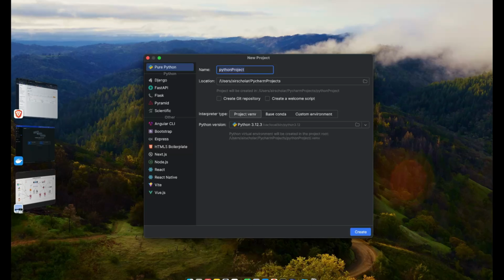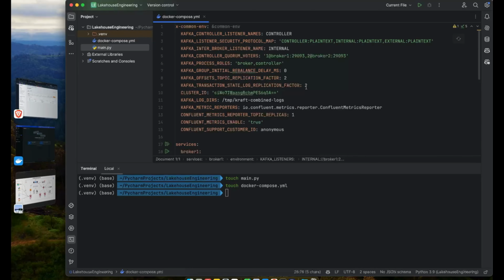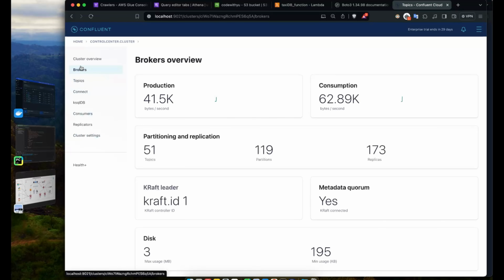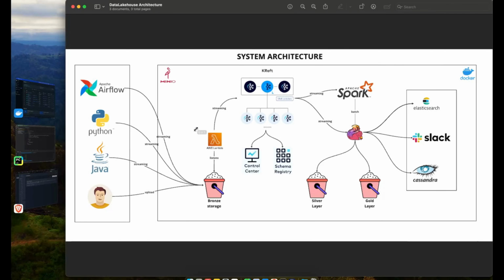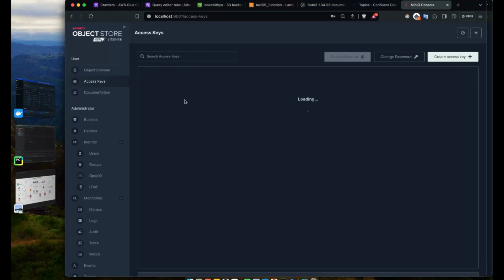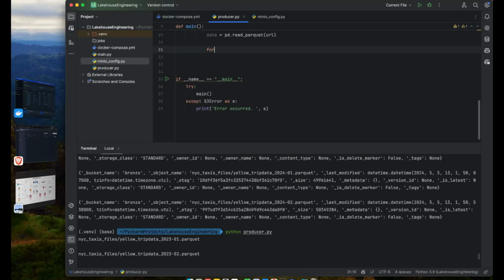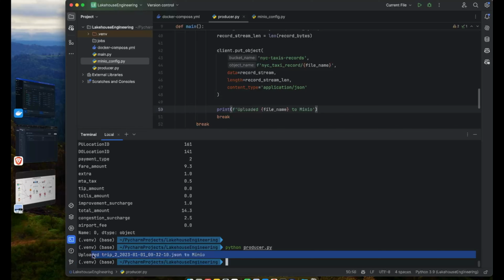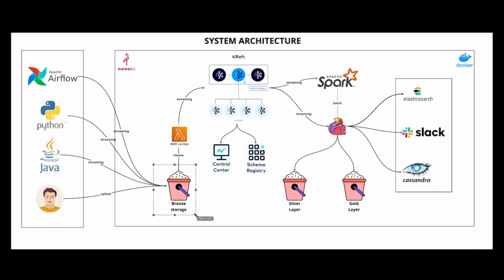Realtime Streaming with Data Lakehouse - End to End Data Engineering Project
In this video you will learn to design, implement and maintain secure, scalable and cost effective lakehouse architectures leveraging Apache Spark, Apache Kafka, Apache Flink, Delta Lake, AWS, and open-source tools. Unlock data's full potential through advanced analytics and machine learning.

Timestamps:
0:00 Setting up Kafka Broker in KRaft Mode
21:30 Setting up Minio
35:30 Producing data into Kafka
39:10 Acquiring Secret and Access Key for S3
59:00 Creating S3 Bucket Event Listener for Lakehouse
1:05:53 Data Preview and Results
1:07:42 Outro

Resources:
Youtube Source Code: